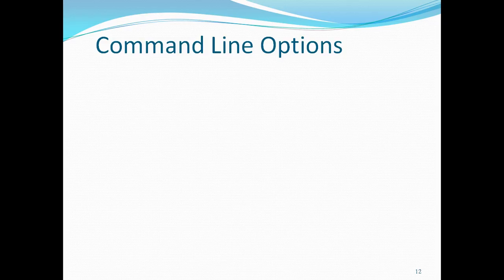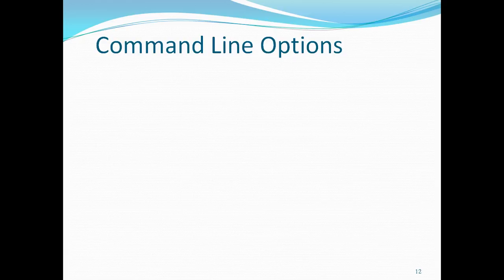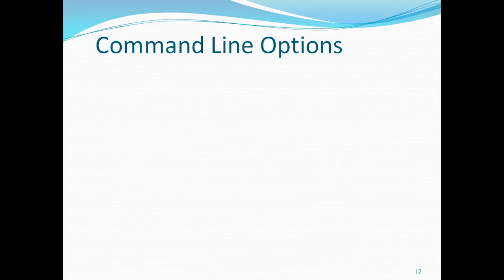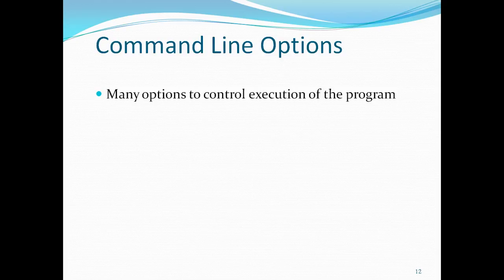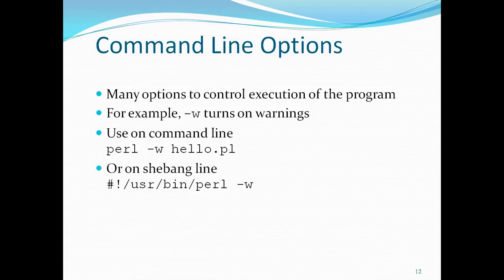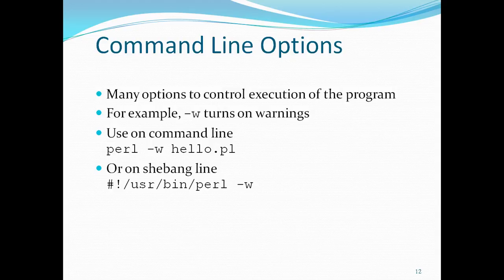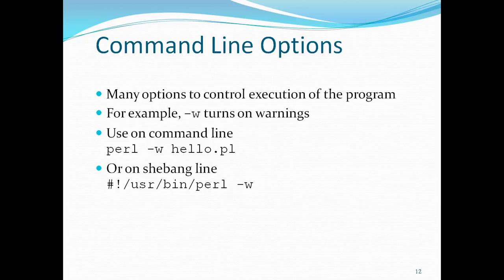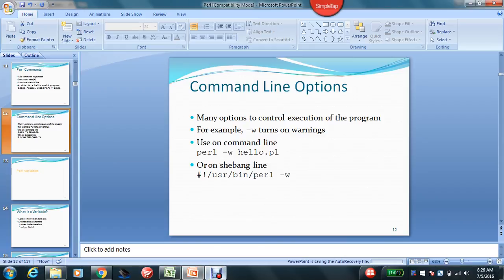Perl Script Basic Tutorial 4 Command Line Option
Perl is a general-purpose, high level interpreted and dynamic programming language.Perl is a term stands for “Practical Extraction and Reporting Language” It was introduced by Larry Wall in 1987. Perl language was specially designed for text editing. But now, it is widely used for a variety of purposes including Linux system administration, network programming, web development, etc.
Thank You!! Happy Learning !! Perl Script Tutorial 4 Command Line Option,This Perl tutorial will explains you how to use command line options,types of command line options